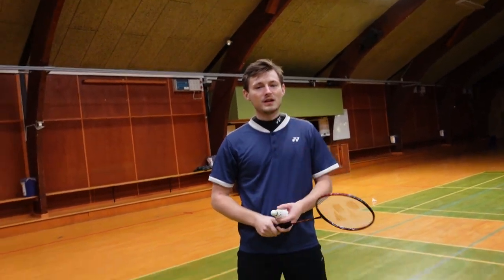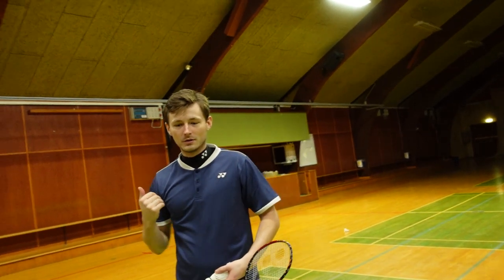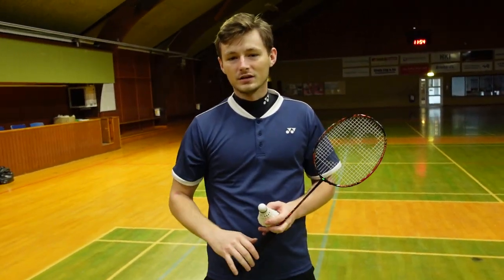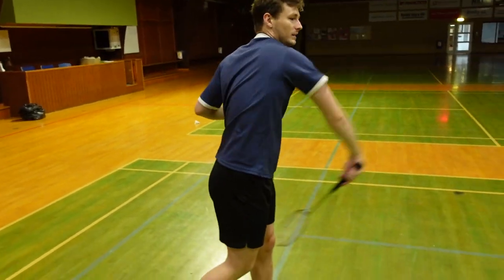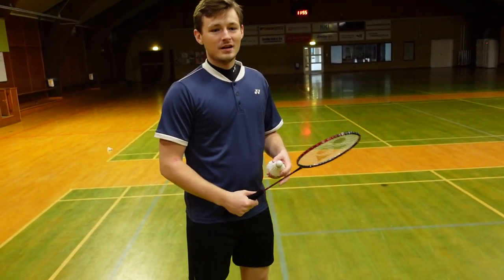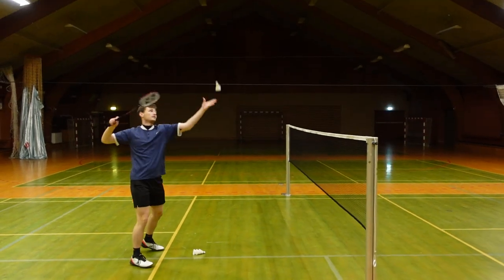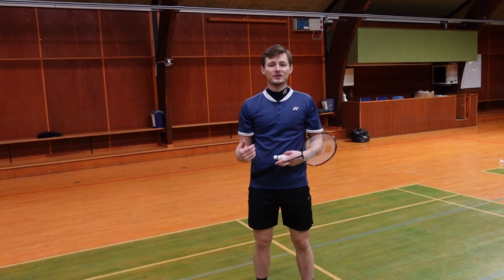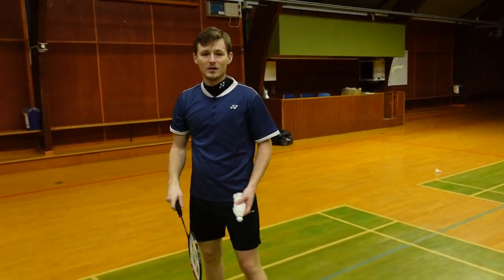How To Hit a POWERFUL SMASH in Badminton?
In this video we tried to break down how to do a powerful smash in badminton. To make you aware of many bio mechanics and body movements responsible for the power when you do a smash.

👉Unlimited downloads for 3.99$/month

How To Smash - Badminton Tutorial
Have fun and stay motivated! 